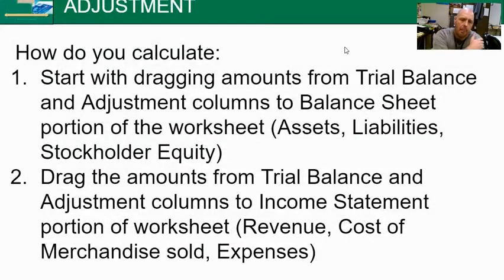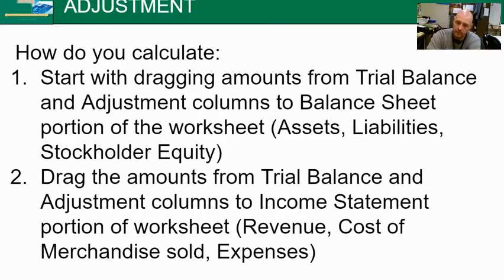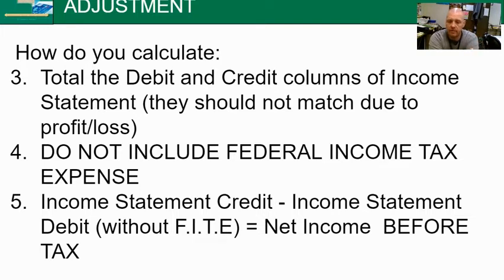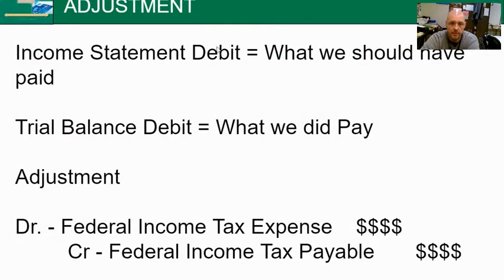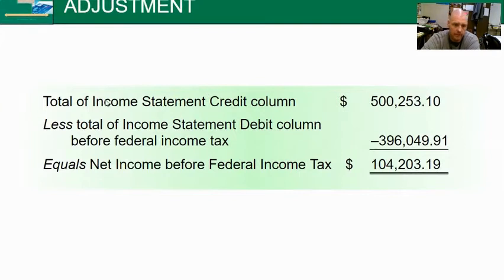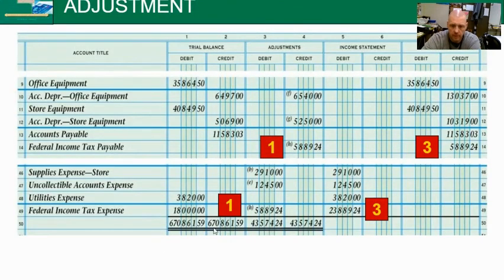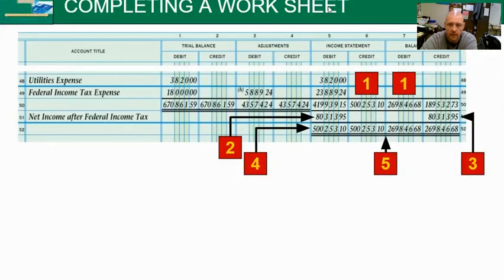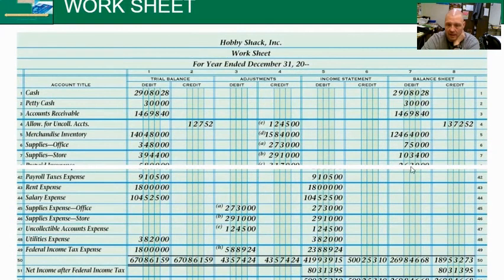Acct II Ch 14 Corporate Income Tax